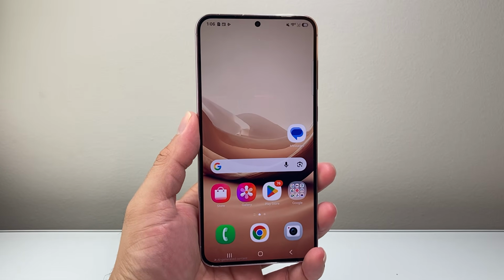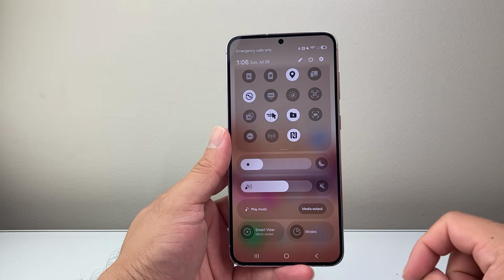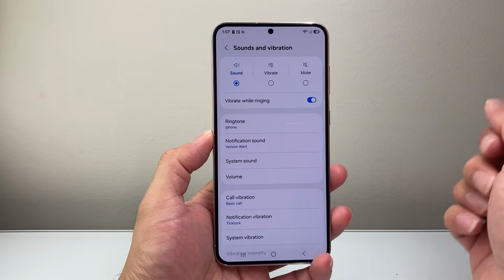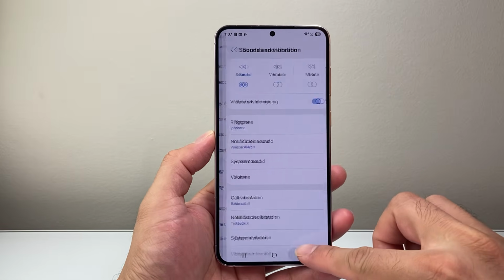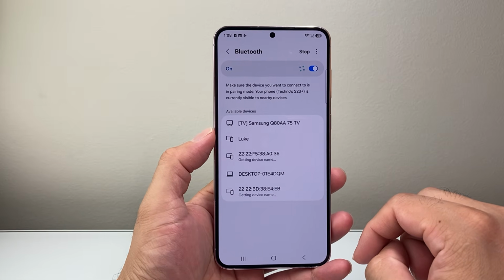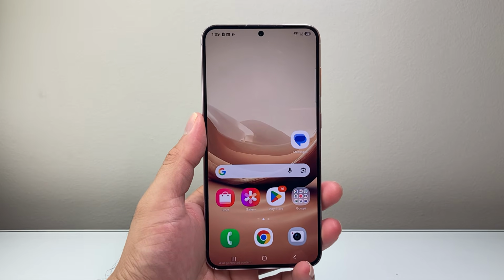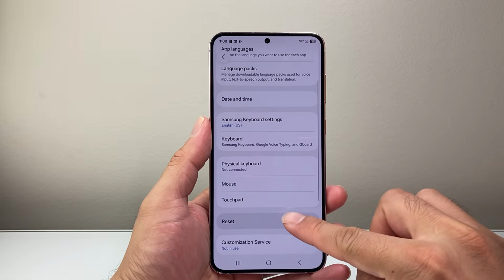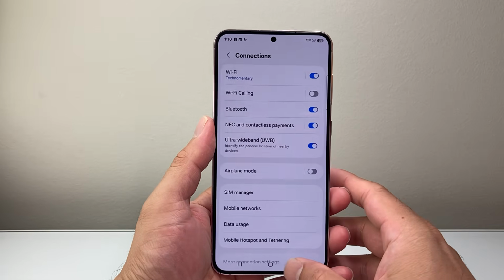How To Fix Sound Not Working On Android Phone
If your Android phone sound is not working, you can follow these troubleshooting steps to fix it.